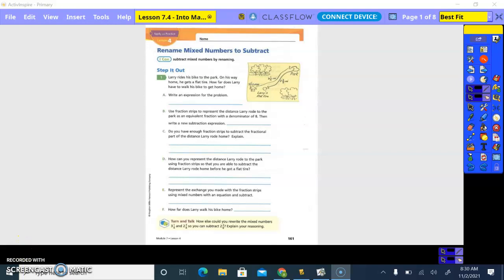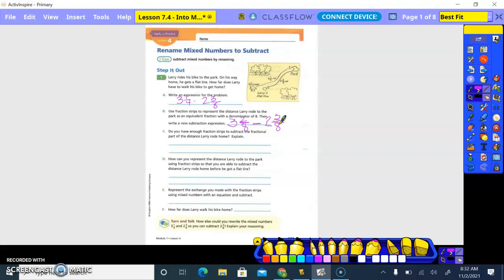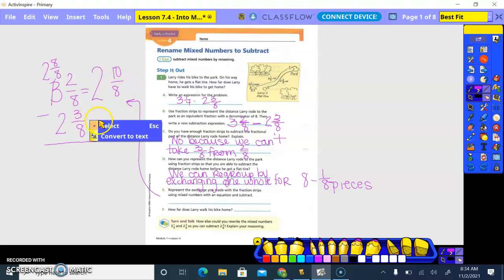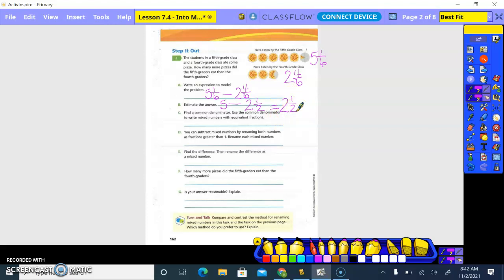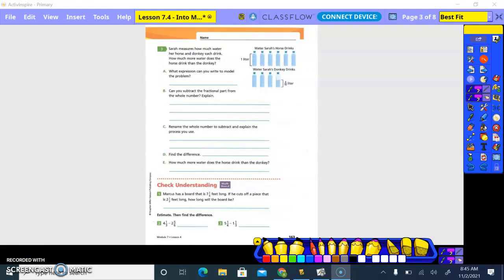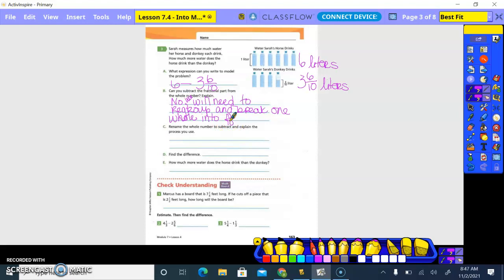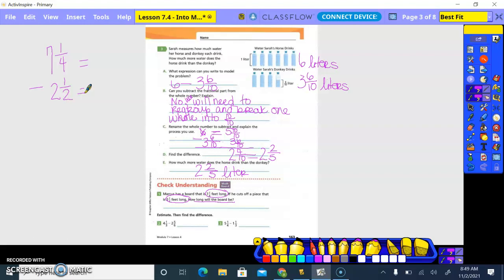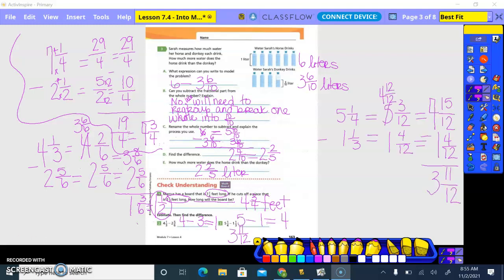5th Grade Lesson 7.4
Rename Mixed Numbers to Subtract